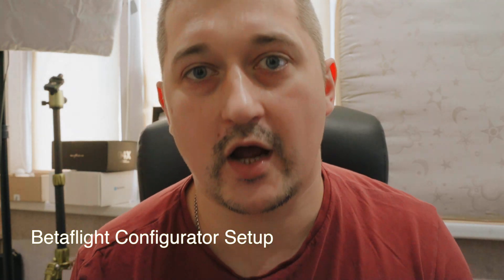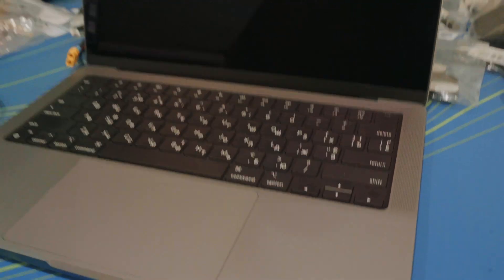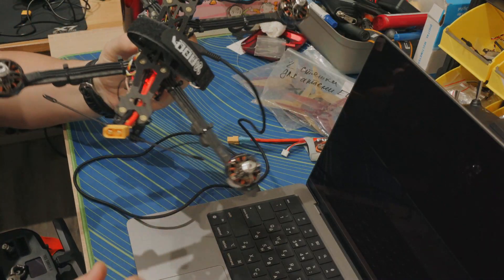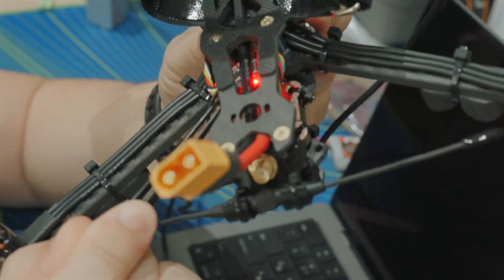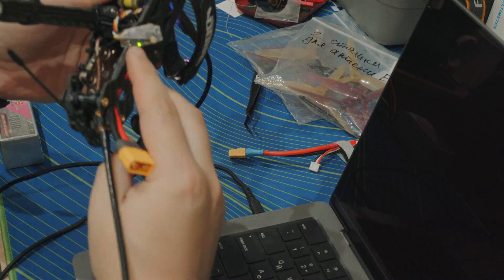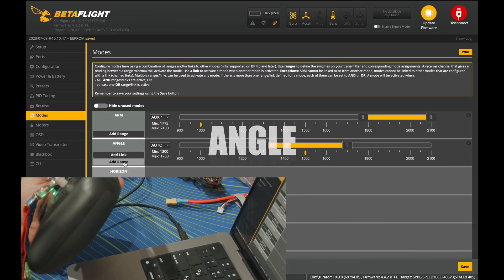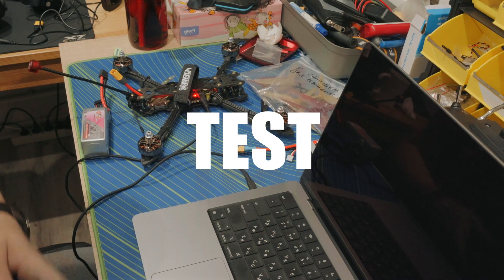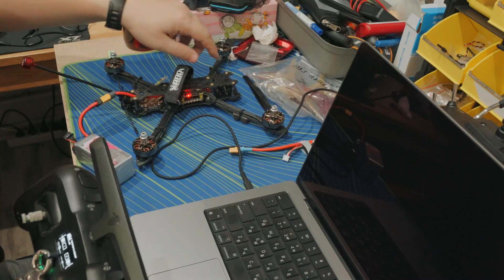FAST Set UP a Freestyle FPV drone in Betaflight 4.4 [Subtitles]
This is the second part of building a drone, namely its setup in Betaflight 4.4. I will show you step by step how I set up mob fpv drones.

Foxeer Razer Mini 1200TVL 4:3 PAL/NSTC CMOS FPV Camera (2.1mm) - Black
HQ Prop ETHIX P3 5.1x3x3 Tri-Blade 5" Prop 4 Pack - Peanut Butter & Jelly
Thanks for the channel membership:
Pure RC
Quarry Crawler RC

Chapters:
0:00 Introduction
0:14 Update FIRMWARE in Betaflight
0:41 Calibrate aссelerometer
1:00 Ports
1:12 Configuration
1:42 Presets
2:06 Video transmitter
2:25 OSD
2:55 Motors
3:08 Turn on Motor direction
3:44 Bind crossfire
4:10 Reseiver
4:48 Modes
5:40 Test

MY SHOOTING GEAR: (Amazon Links)
Camera : iphone 11 (4K/60fps)
Gimbal : zhiyun smooth 4 (3-axis stabilization gimbal)
Big camer Sony A7C
My Mini Tripod

MY BUILD HARDWARE:
Xiaomi Mi Cordless Screwdriver